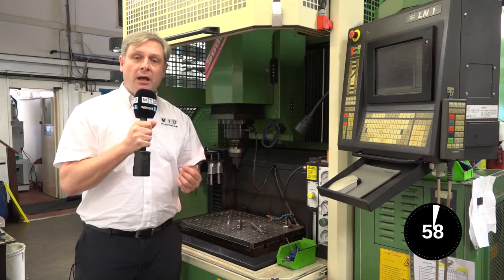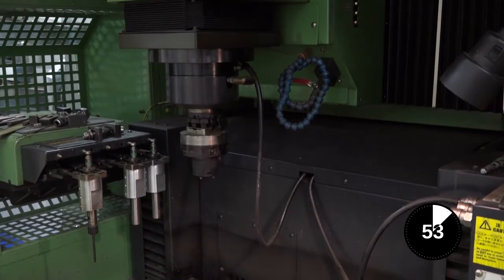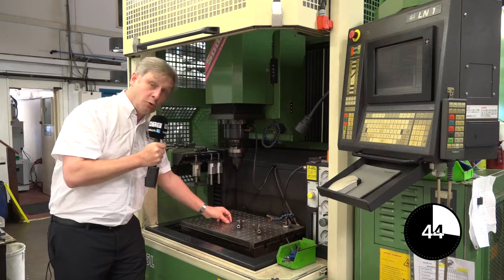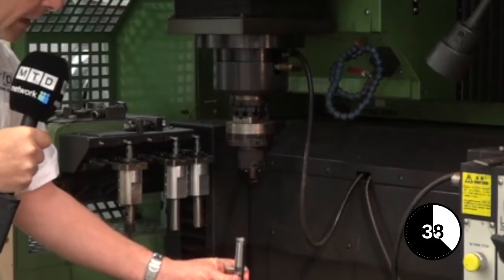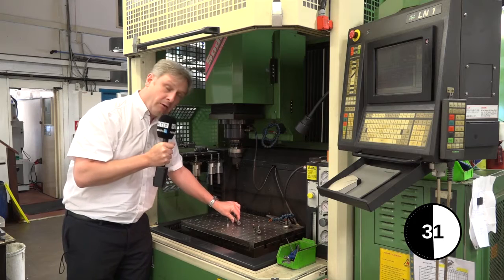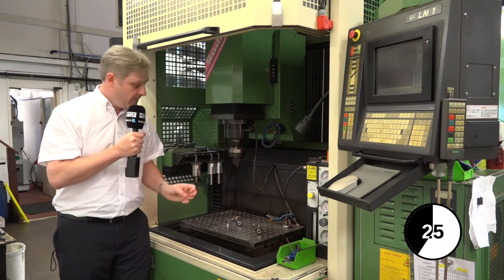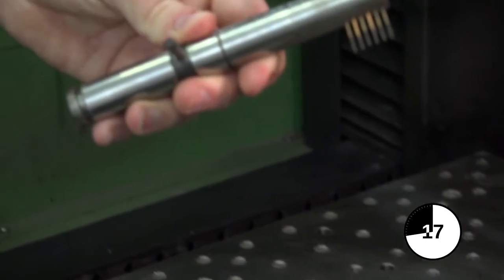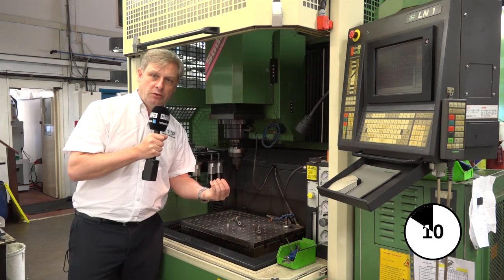What is EDM machining - 60 Second EDUCATIONAL VIDEO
EDM machining is a popular discipline offered by many machine shops in the UK. The benefits of EDM drilling and how it operates feature in this short educational video in less than 60 seconds